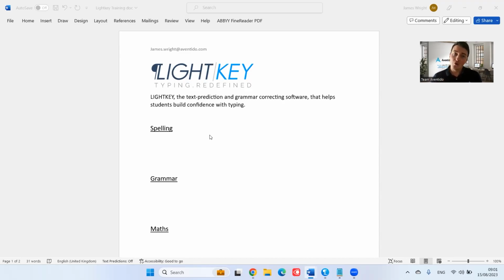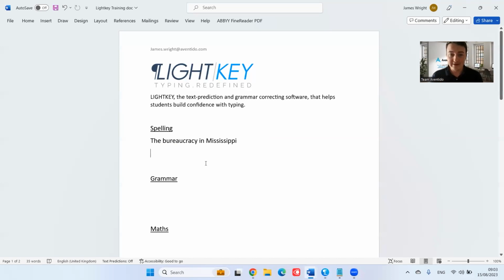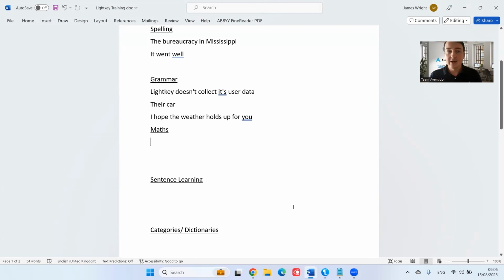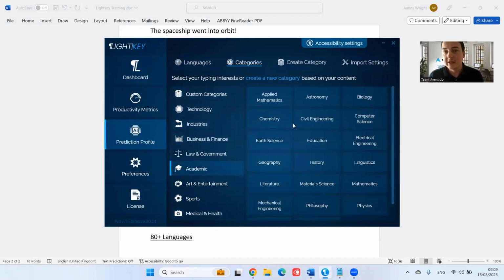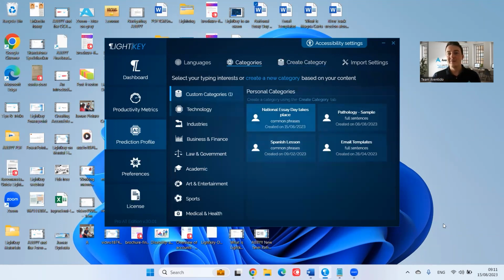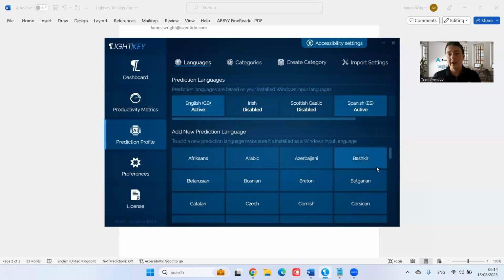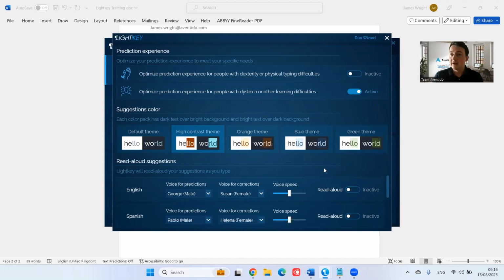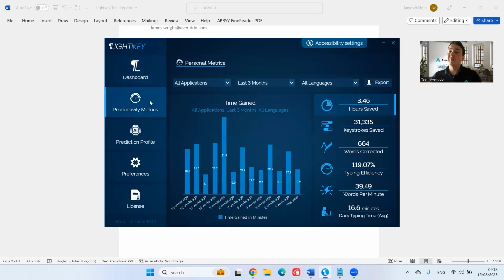Assistive Technology Essentials Series - Episode 2: Lightkey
Welcome to our AT Essentials series! Each episode will introduce an assistive technology solution, and explain how it can aid neurodiverse and disabled students during their studies and their daily activities.

All these solutions are available through the DSA for funding, and these videos are fantastic for students, DSA Assessors or Higher Education Disability Advisors to view as a good introduction or reminder about what features these solutions have and how they benefit the users.

In this episode, our product specialist James demonstrates how effortlessly Lightkey’s AI-powered spelling correction technology works for users by learning from their typing habits and offering spelling corrections based on their unique vocabulary.